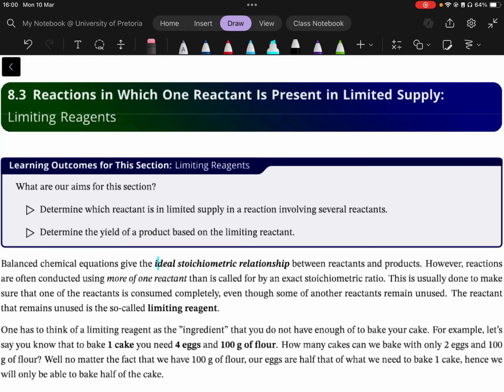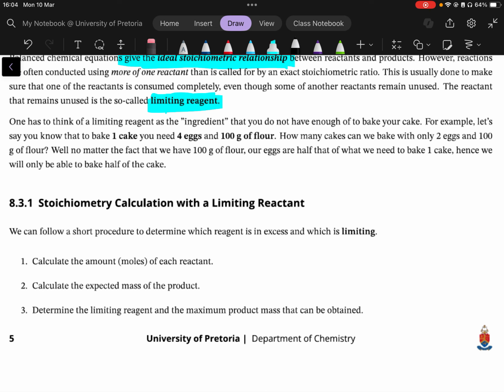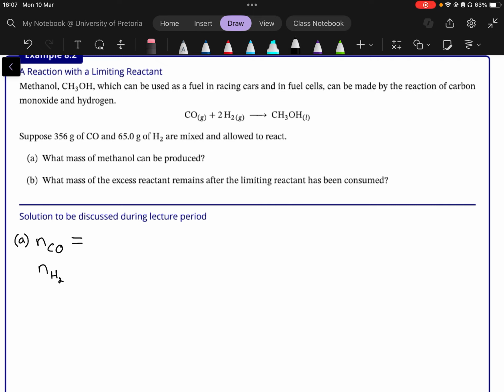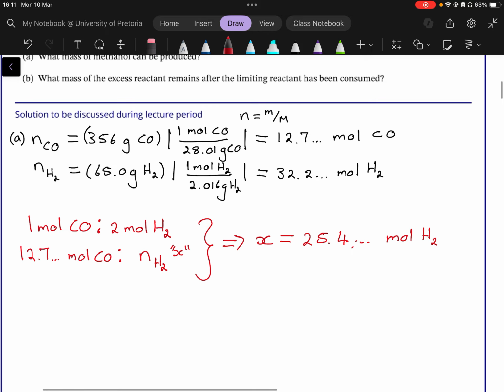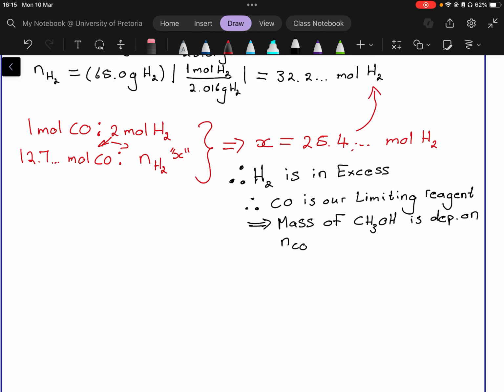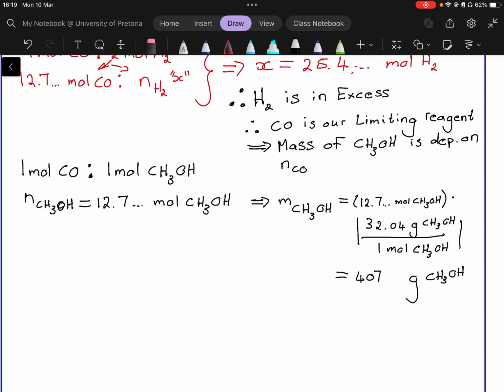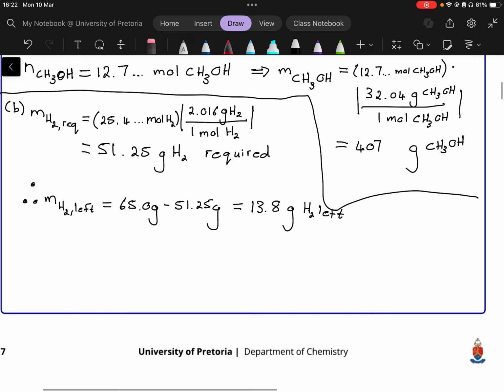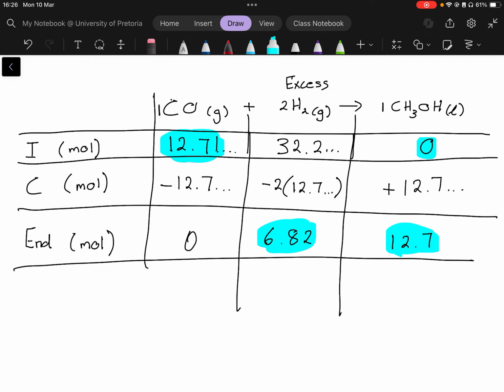What is a Limiting Reagent?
Here we look at the concept of Limiting Reagents and how if one reactant is in a limited supply, it dictates the amounts of the products in a chemical reaction